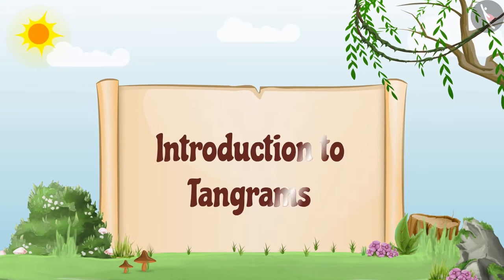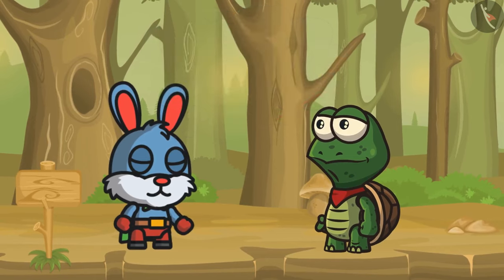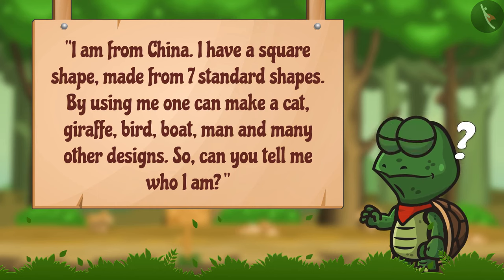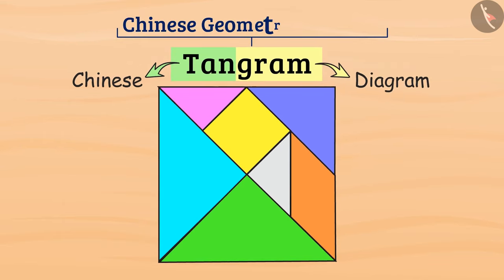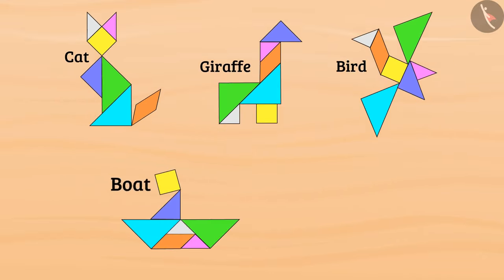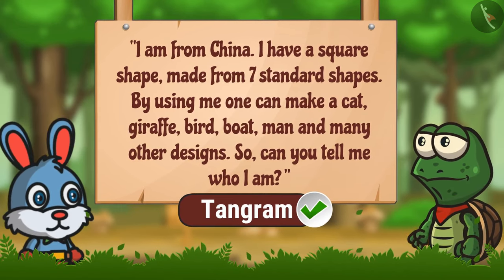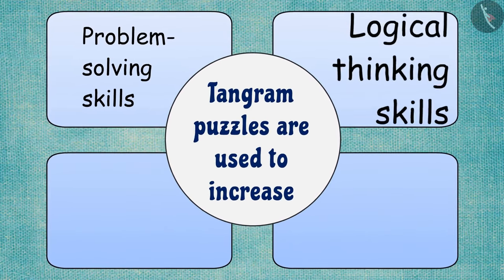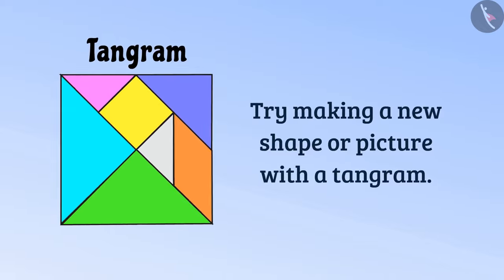What is a Tangram - Introduction to Tangrams Puzzle | Fun with Tangrams | Part 1/4 | TicTacLearn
Dear Students,

TicTacLearn brings to you a new module - "Fun with Tangrams" under its “Puzzle” edition. Let's learn more about Tangrams in a fun and interactive way with two friends : Bunny- The Rabbit and TukTuk- the Tortoise!

These videos aims to hone the logical reasoning and problem-solving ability of students. The puzzles are meant for Children in the age group of 10 -12 years.

Happy Learning!